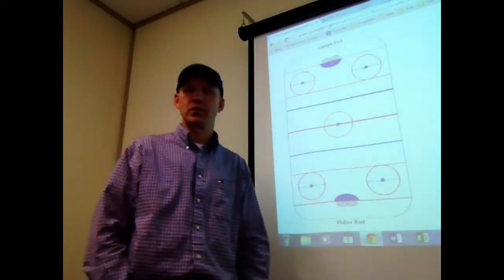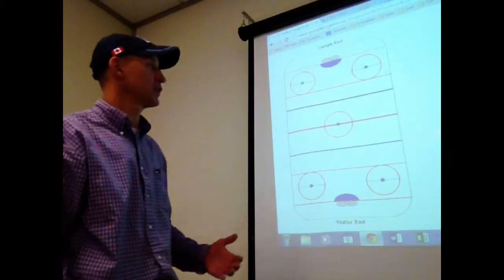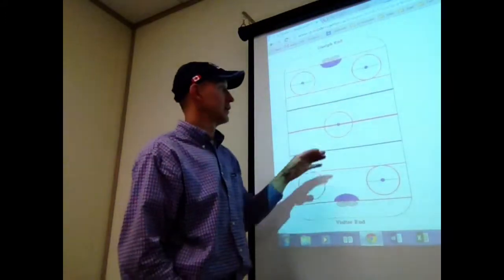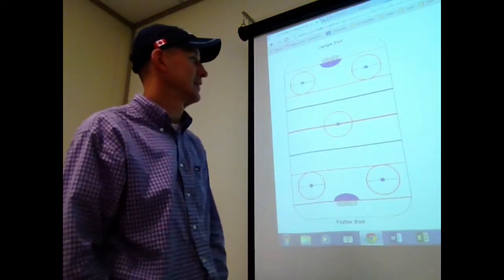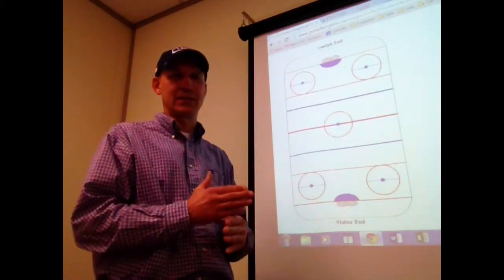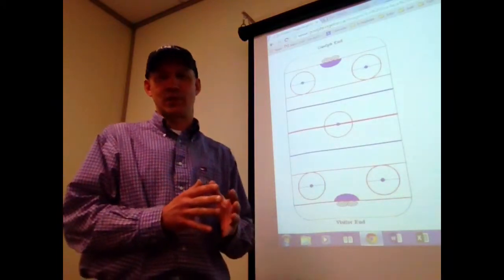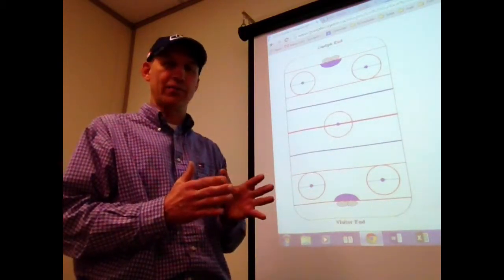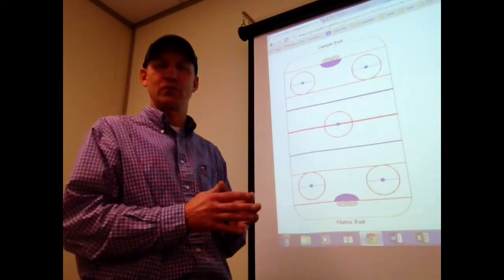Saskatoon Power U14 Ringette Player Positions, Zone, Forechecking and Back Checking Info. Video #2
Ringette player positions, offensive and defensive zones, forechecking and back checking and skating to open ice.